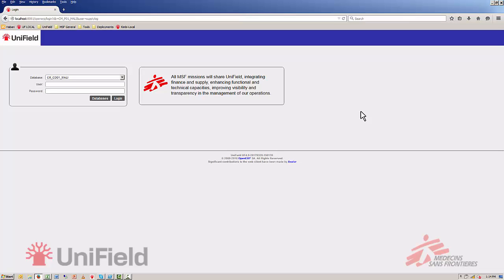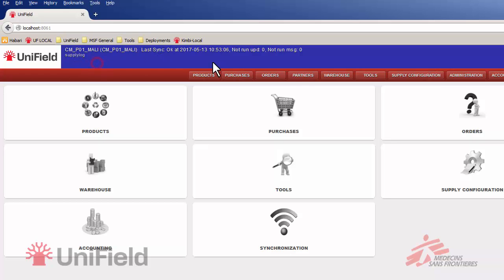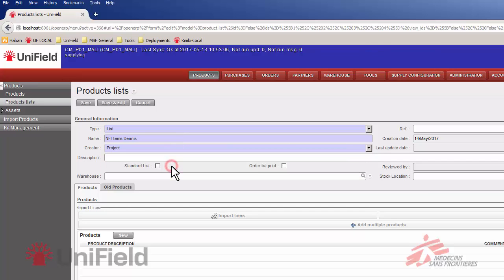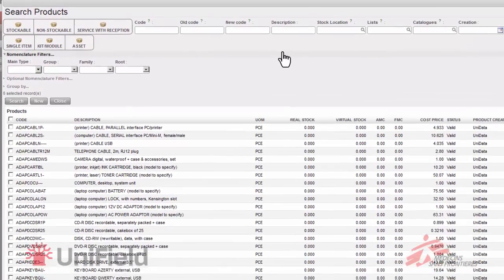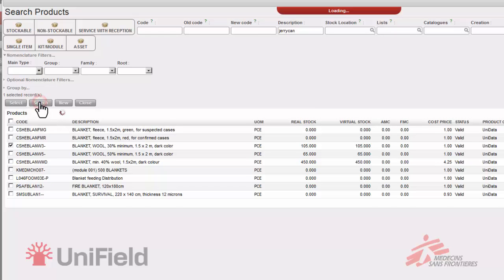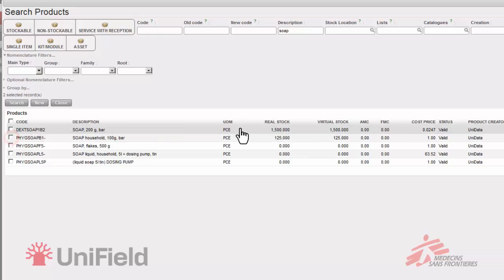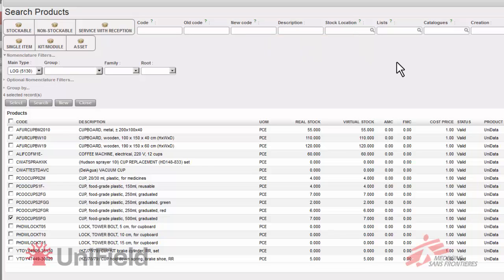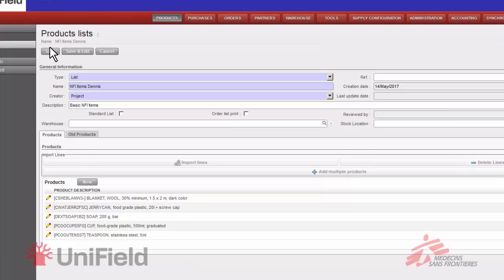ROPE 01: Create a Product List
Short demonstration of how to create a product list in UniField